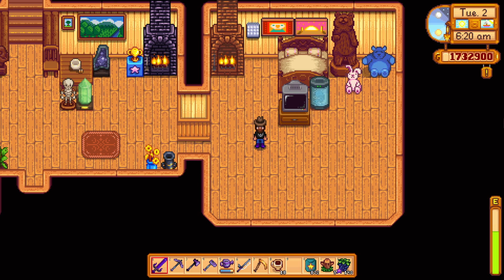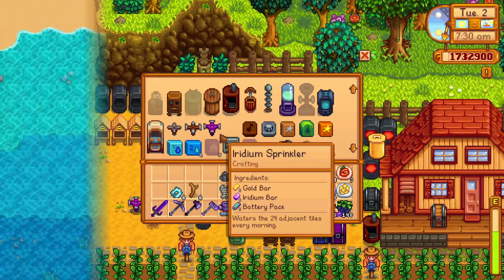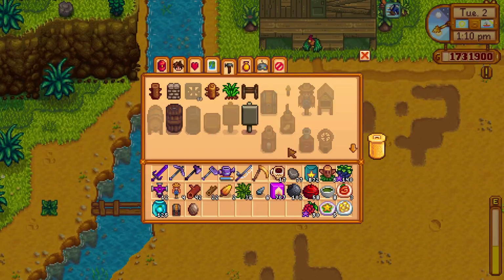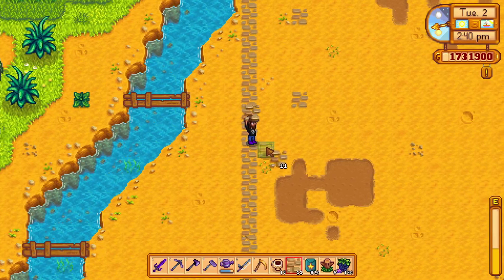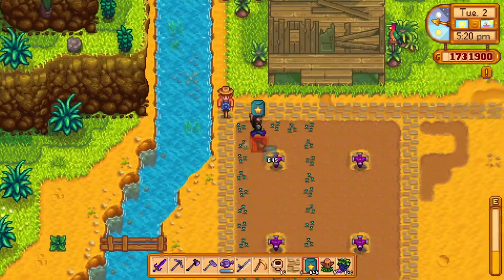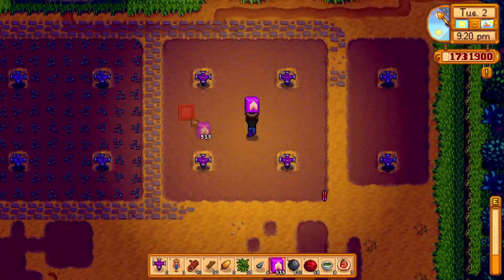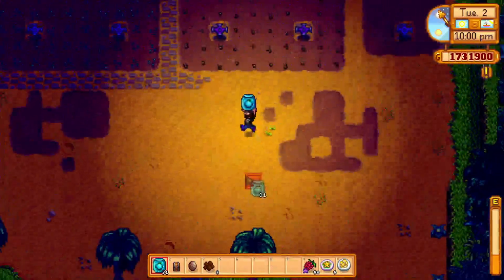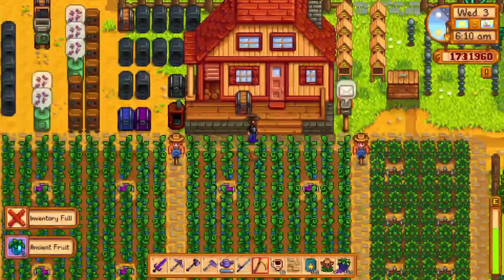Stardew Valley 1.5 Making Big money on Fern Island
Hello Ladies and Gentns and welcome to a special feature on how to make big money thanks to Fern Island.

I don't want to say everything in the description so watch the video and let me know what you think ;D but it will involve a large amount of crops that will benefit you ;D

So check out the video or even the channel for more fun content like this ;D